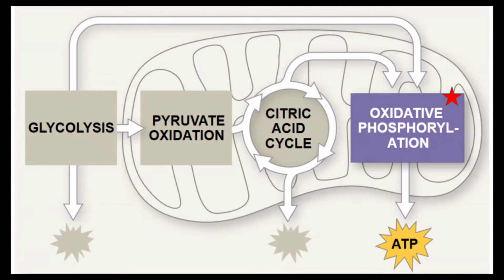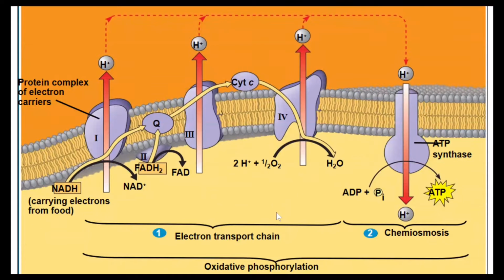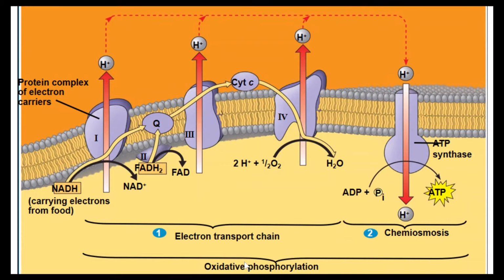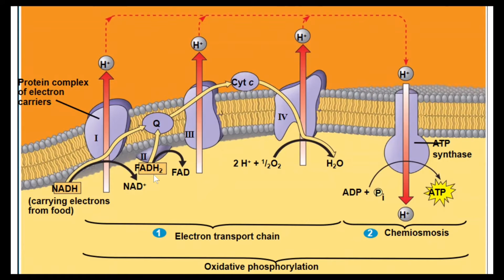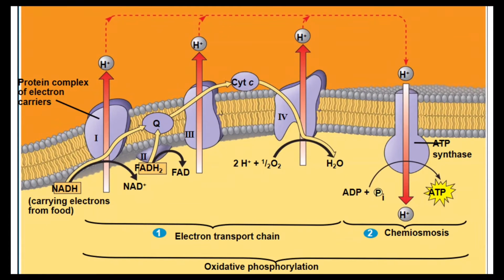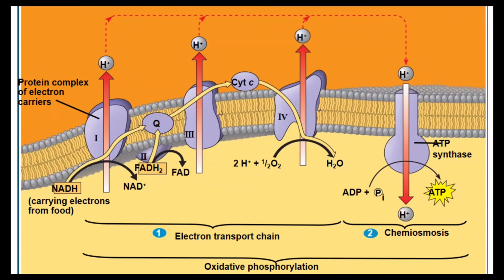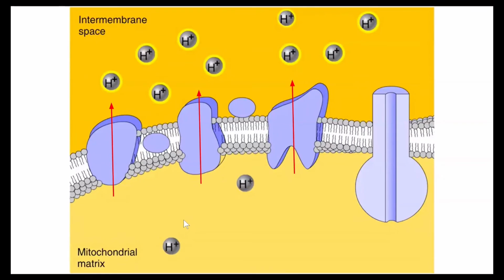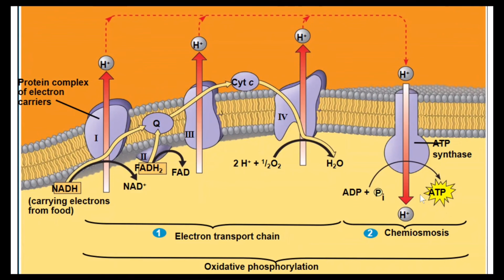Oxidative Phosphorylation - HYUN SEOHYUN